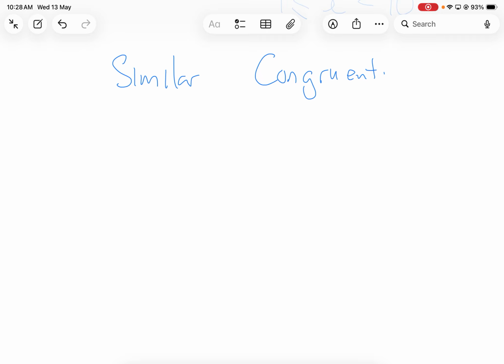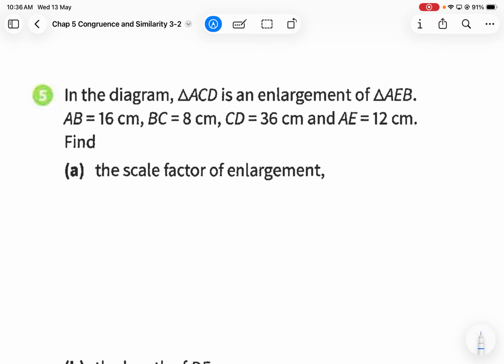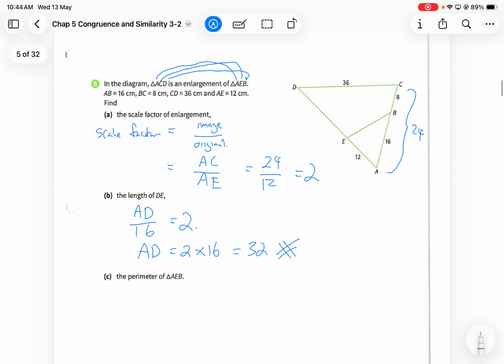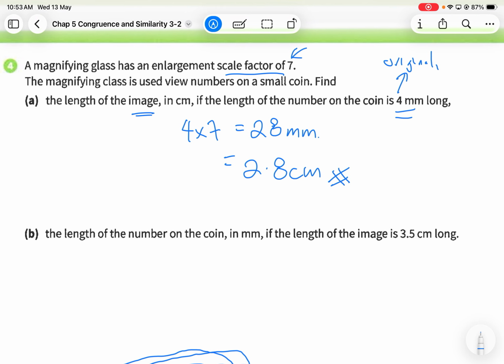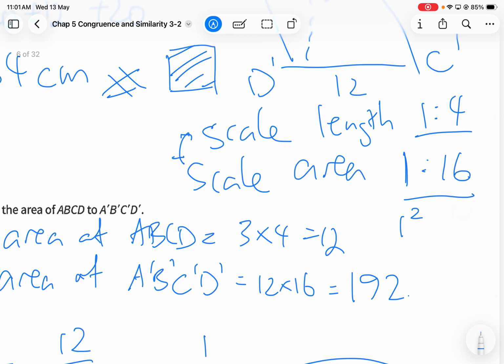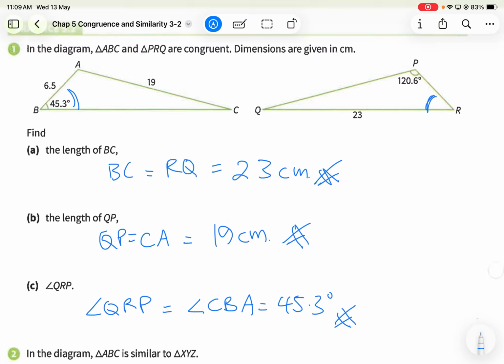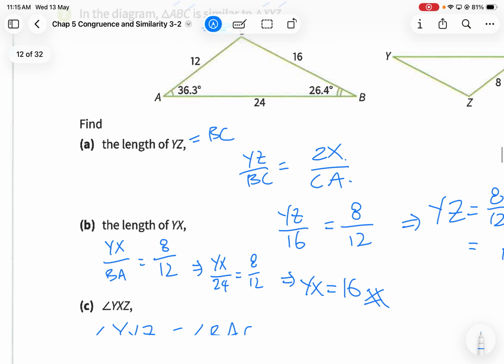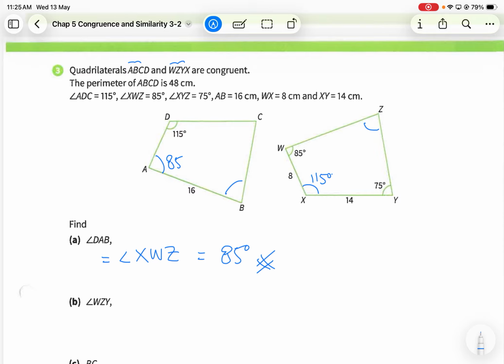3 2 Chapter 5 Congruency and similarity part 1